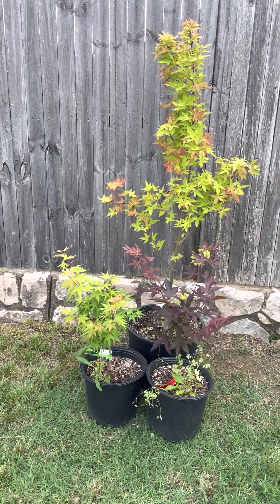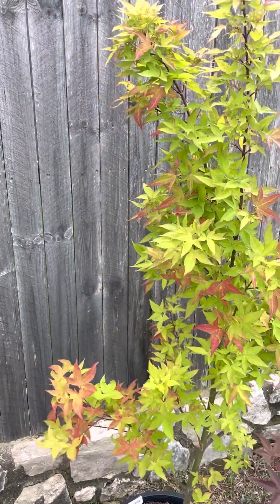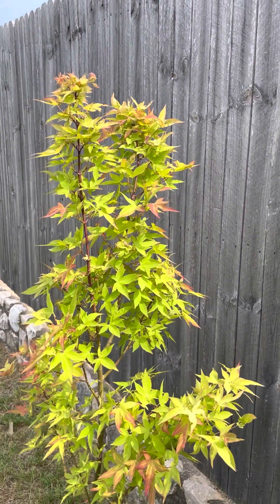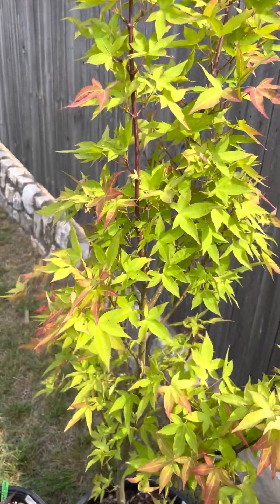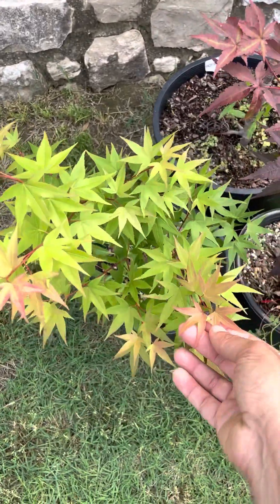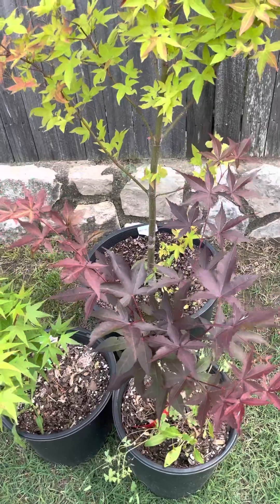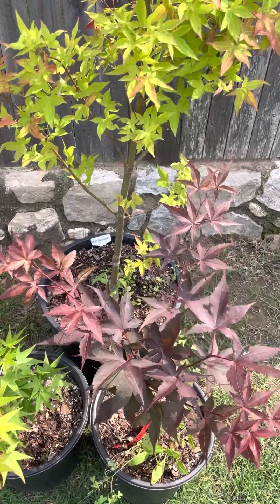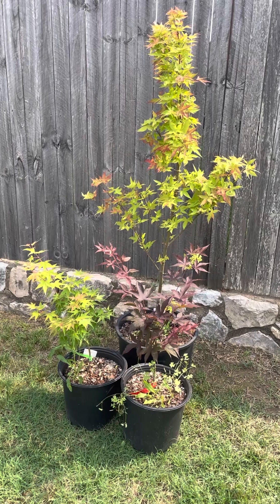Acer oliverianum cultivars in Texas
The three Acer oliverianum cultivars Hot Blonde, Hot Tamale, and Hot Sauce.